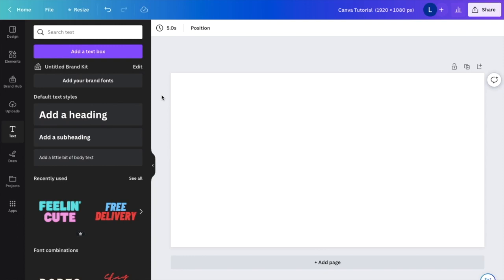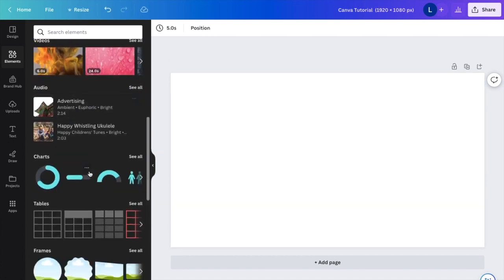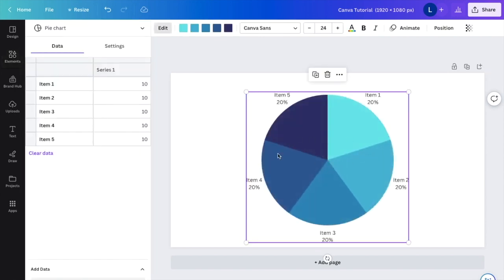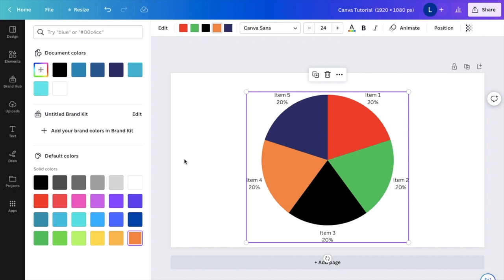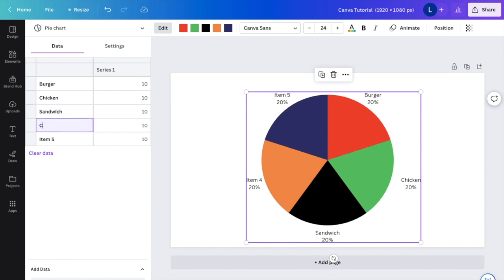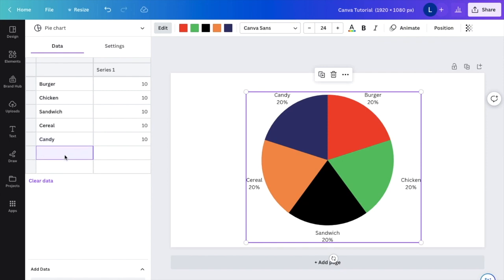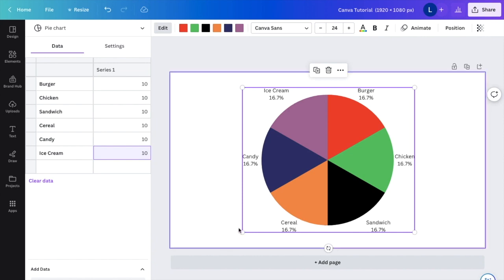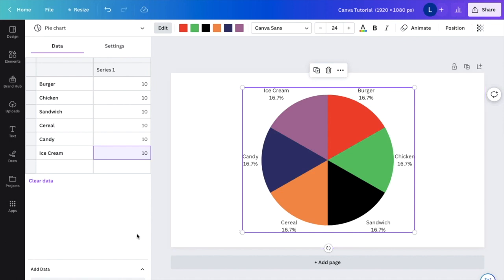How To Create A Pie Chart In Canva | Canva Tutorial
Creating a pie chart in Canva is a quick and easy process.

Here are the steps to create a pie chart in Canva: Open Canva and create a new design or open an existing one.

Click on the "Charts" button located in the left-hand panel of the screen.

Select "Pie chart" from the list of available chart options. Canva will automatically generate a sample pie chart for you to customize.

Click on the chart to select it and then click on the "Edit chart data" button located in the top menu bar.

Enter your data into the table that appears on the screen. You can add or remove rows and columns as needed.

Customize the appearance of the chart by selecting the "Chart" tab located in the left-hand panel of the screen.

Here you can change the colors, fonts, and labels of the chart.

Once you are happy with the appearance of the chart, click on the "Download" button located in the top menu bar to download the chart as an image or PDF.

Alternatively, you can also create a pie chart from scratch by using the "Shapes" tool in Canva. Here's how:

Open Canva and create a new design or open an existing one.

Click on the "Shapes" button located in the left-hand panel of the screen.

Select the "Pie" shape and drag it onto the canvas.

Adjust the size of the pie shape by dragging the corner handles.

Divide the pie into slices by creating shapes to cover different portions of the pie.

You can use the "Slice" tool located in the "Shapes" panel to create the slices.

Customize the appearance of the chart by selecting the "Elements" and "Text" tabs located in the left-hand panel of the screen.

Here you can change the colors, fonts, and labels of the chart. Once you are happy with the appearance of the chart, click on the "Download" button located in the top menu bar to download the chart as an image or PDF.